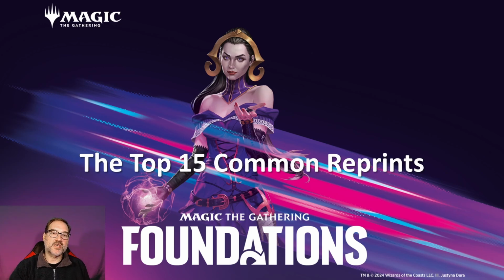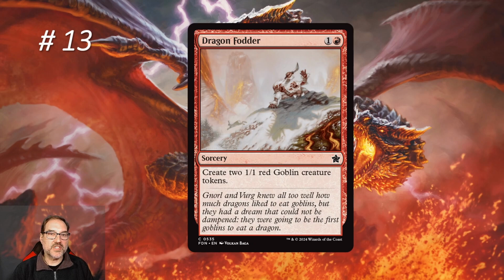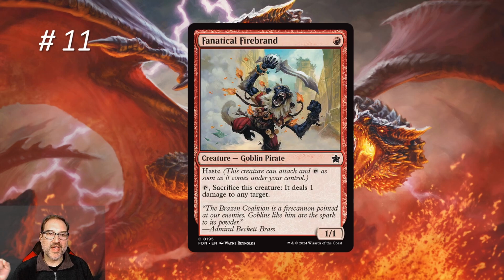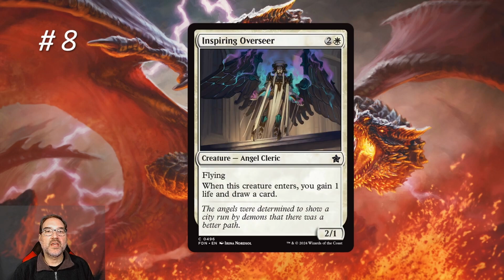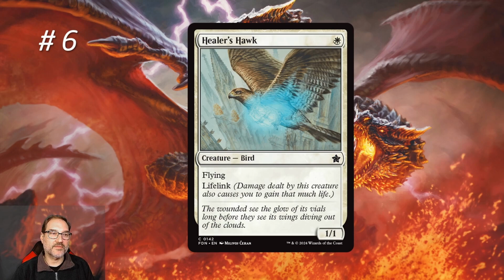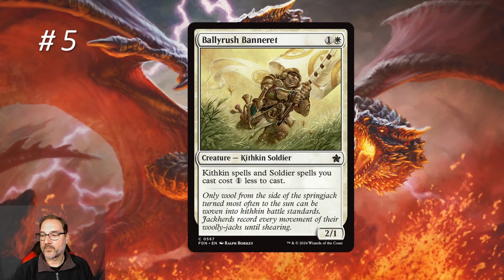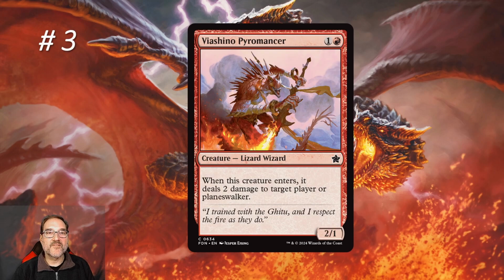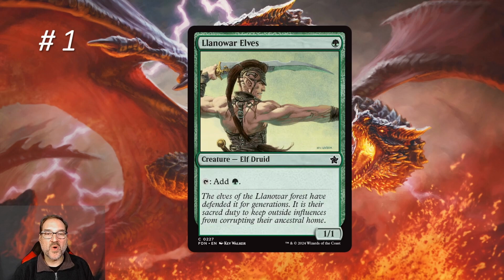Top 15 Common Reprints from Magic: The Gathering Foundations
Magic the Gathering Foundations arrives this week.  Here are my choices for the set's Top 15 common reprints.